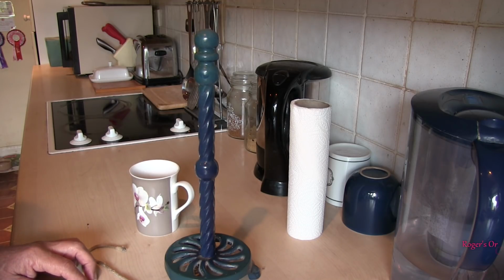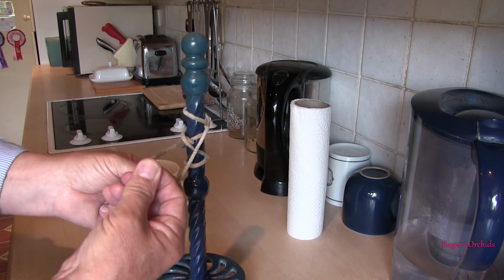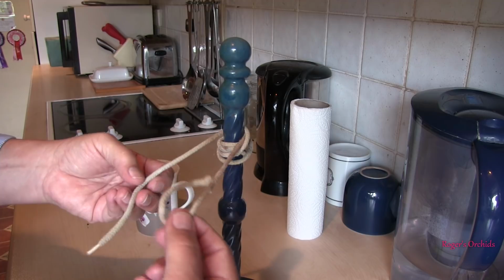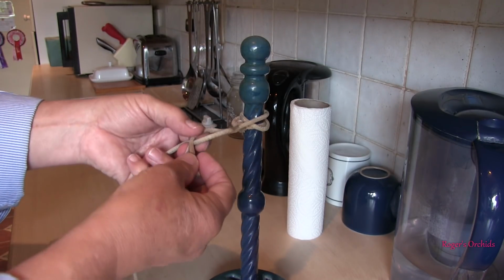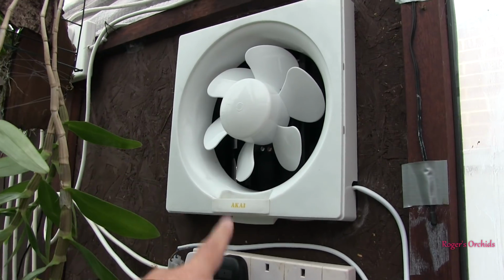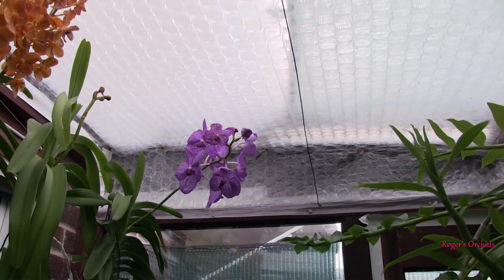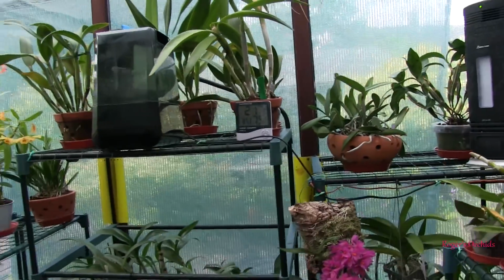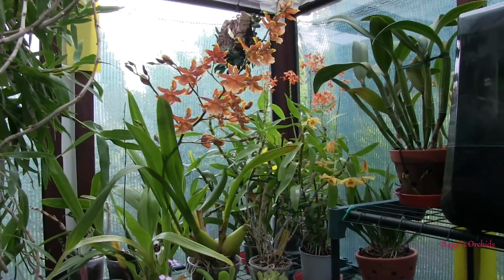The Knots I Use for Tying Orchids and a Look Around the Growroom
As I've been asked recently and on occasions in the past, this video shows and explains how I make the knots I use for tying my orchids when mounting or staking.
There is also a quick look around the growroom.